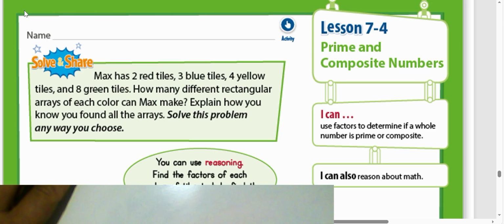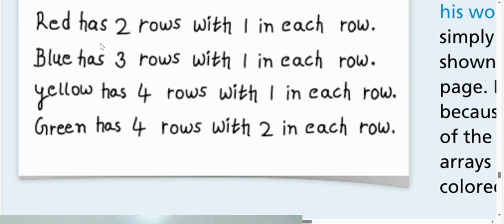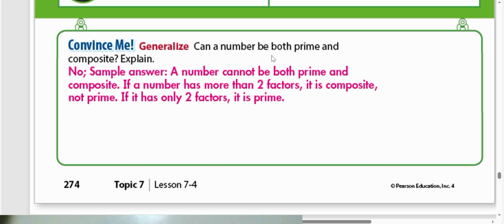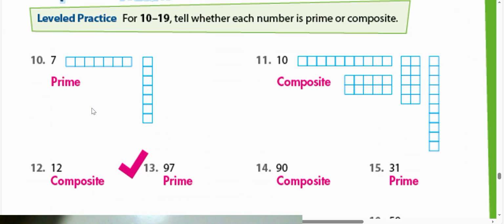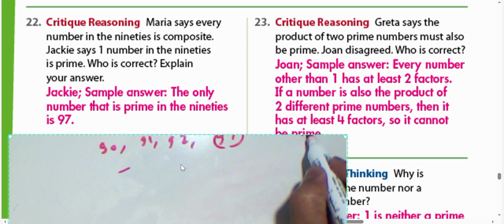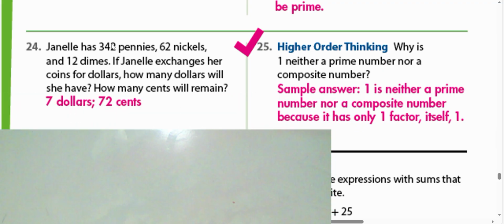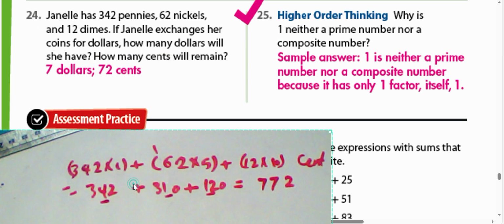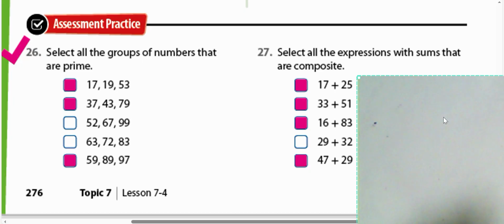Lesson 4: Prime and Composite Numbers | Topic 7 envision Math | Grade 4👏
Lesson 4: Prime and Composite Numbers | Topic 7
EnVision Math | Grade 4Lesson 4: Prime and Composite Numbers | Topic 7
EnVision Math | Grade 4
تمام ✅
ده إعداد كامل بالإنجليزي لدرس Grade 4, Topic 7, Lesson 4 – Prime and Composite Numbers:
🎯 Video Title:
📝 Video Description:
In this Grade 4 EnVision Math lesson (Topic 7, Lesson 4), students learn about prime and composite numbers.
The video explains how to identify prime numbers, composite numbers, and their factors, and provides examples and practice problems for better understanding.
Perfect for building a strong foundation in number sense, multiplication, and division skills.
لو تحب، أقدر أصمّم لك Thumbnail جذاب وملون للدرس ده بنفس ستايل فيديوهات قناتك 🎨📏.